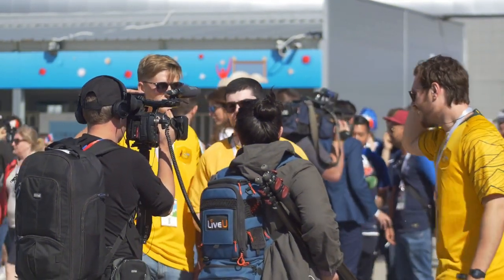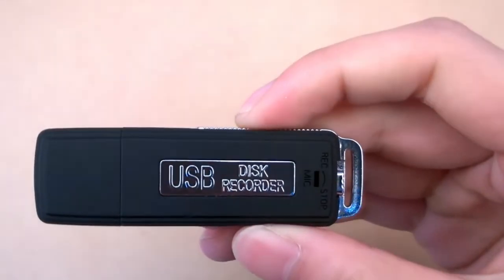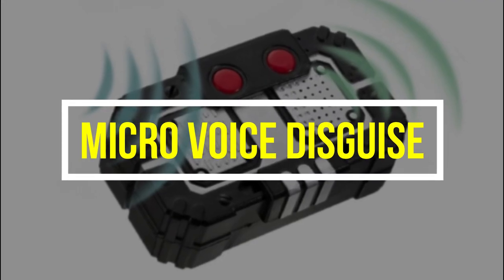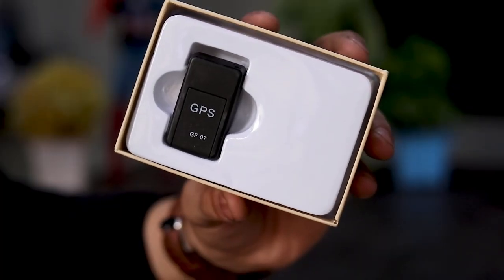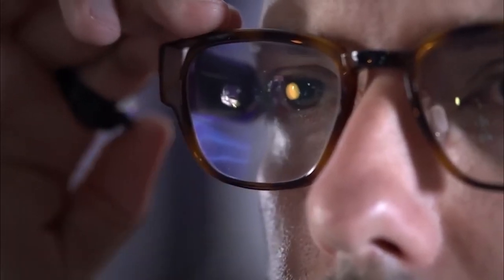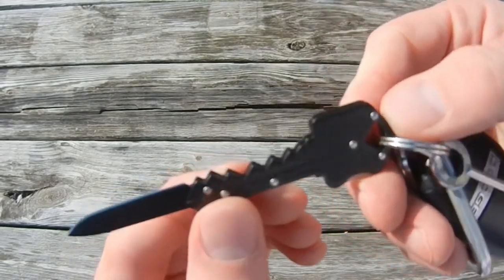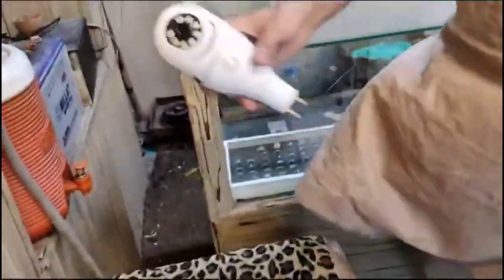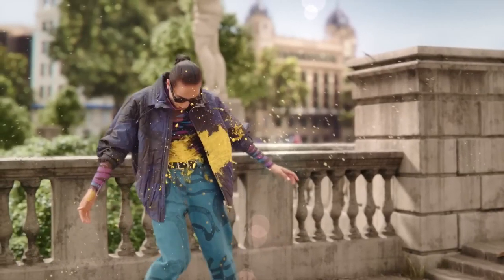Top Spy Tech Gadgets on Amazon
Are you ready to delve into the world of espionage and surveillance? We've curated a collection of intriguing gadgets that will make you feel like a secret agent.

Here's a sneak peek of what we've got in store for you, with direct Amazon links for each product:

USB Flash Digital Voice Recorder: Capture important conversations discreetly.
View on Amazon

Hidden Spy Bug Sim Card: An inconspicuous way to monitor your surroundings.
View on Amazon

View on Amazon

Micro Voice Disguise: Change your voice for enhanced anonymity.
View on Amazon

Premium Spy Camera Pen with Audio: A pen that doubles as a hidden camera!
View on Amazon

Spy GPS Tracker With Real-Time Tracking App: Keep an eye on people and objects in real-time.
View on Amazon

Magnetic WiFi Spy Security Camera: Effortlessly hide your surveillance with a WiFi connection.
View on Amazon

Spy Recording Sunglasses: Discreetly record what you see.
View on Amazon

Photo Frame 1080p Hidden Camera: A camera concealed in plain sight.
View on Amazon

Keychain Knife: A convenient tool for your covert operations.
View on Amazon

Mobile Jammer: Block unwanted signals and safeguard your privacy.
View on Amazon

Bulb Security Camera Motion Detection With Alexa: A smart security solution for your home.
View on Amazon

Ray-Ban Meta Camera Sunglasses: Capture the world through stylish sunglasses.
View on Amazon

Whether you're a spy enthusiast, a security-conscious individual, or just curious about the latest tech, this video is a must-watch. Join us as we review, and demonstrate these incredible spy gadgets. Don't miss out on the opportunity to explore the world of espionage tech on Amazon! Thank you for supporting our channel!